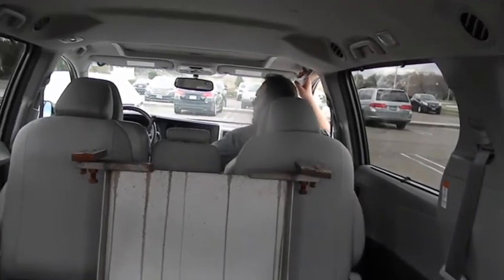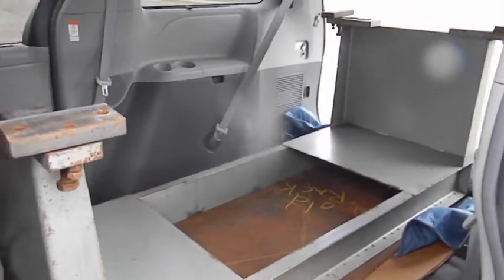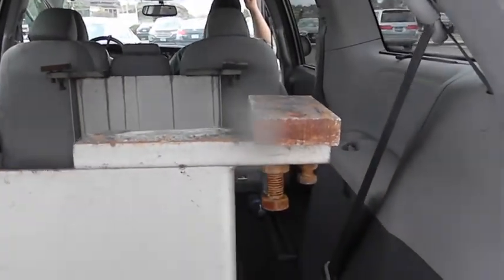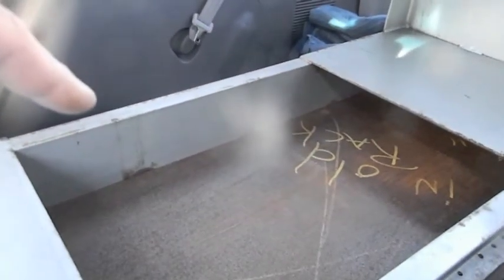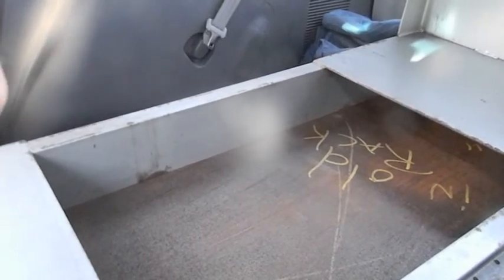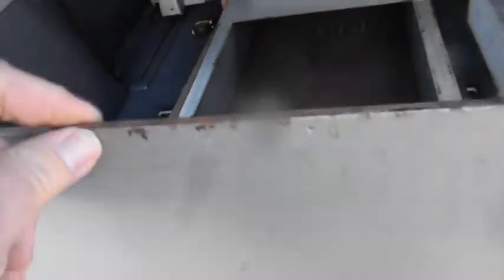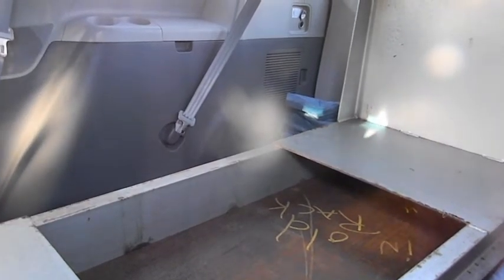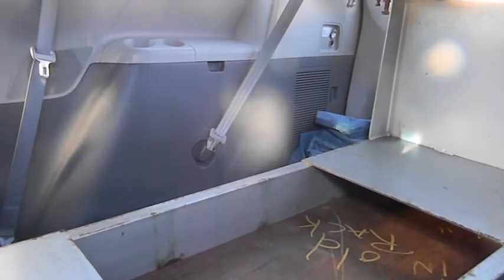New Welding Table